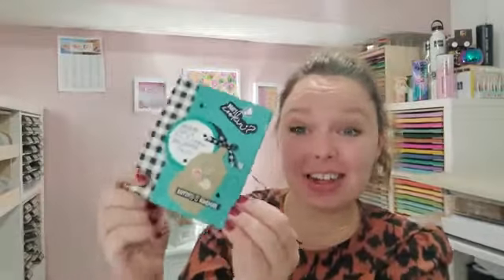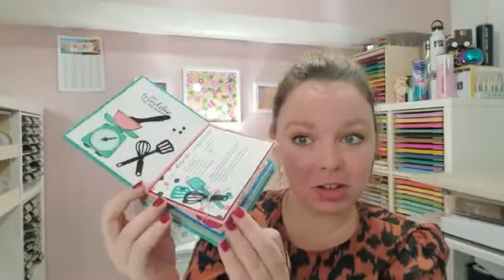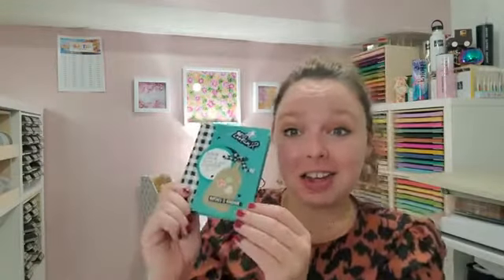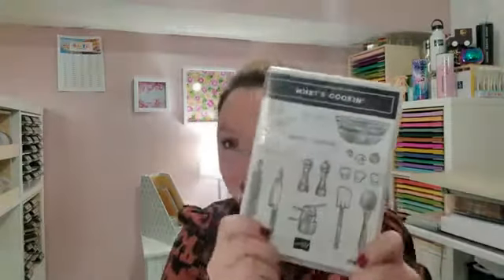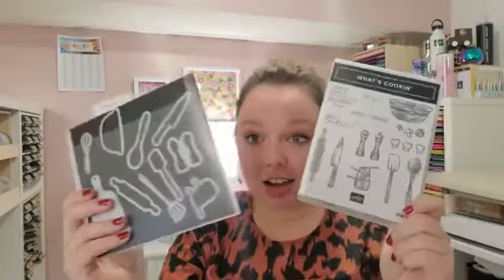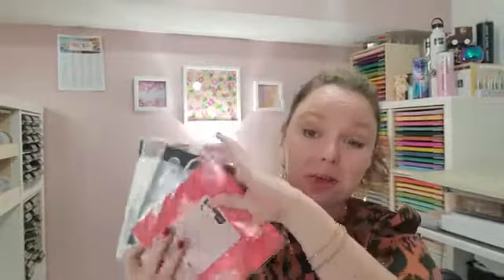Last Chance: What's Cookin' Class-to-Go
In today's video, learn how about our exclusive, once in a lifetime crafting class where we show you how to create this fun, cookie recipe album using the StampinUp What's Cookin' Bundle. We'll supply everything, you just need the adhesive and ink!

Registration closes at midnight on November 2, 2021.

🛒 Live in the US? Shop online 24/7 for any of today's product

▷ EARN A FREE STAMP SET…….